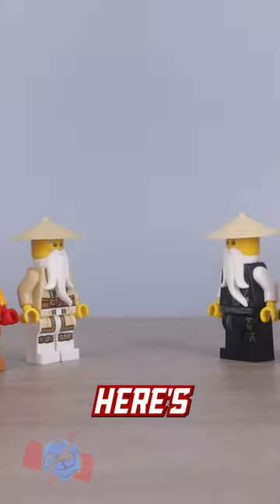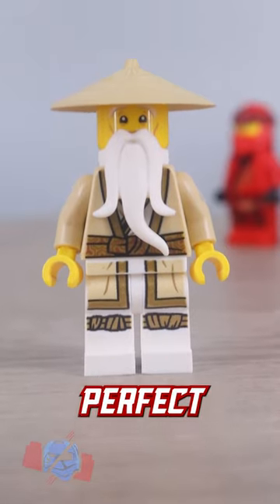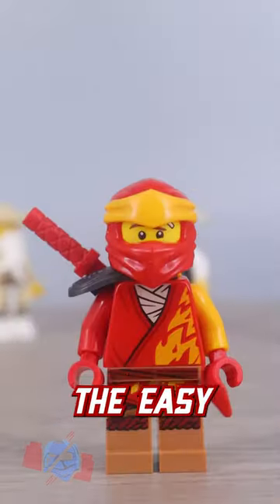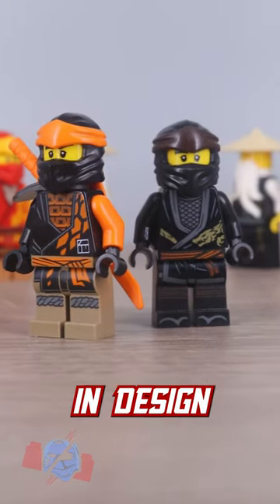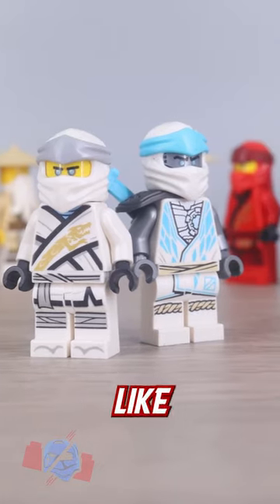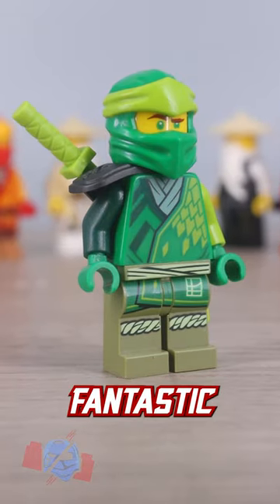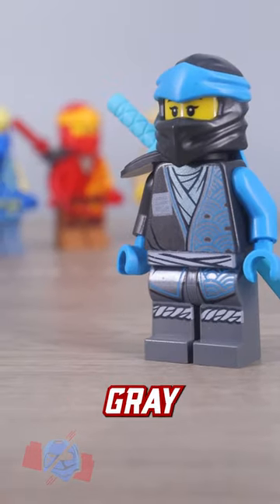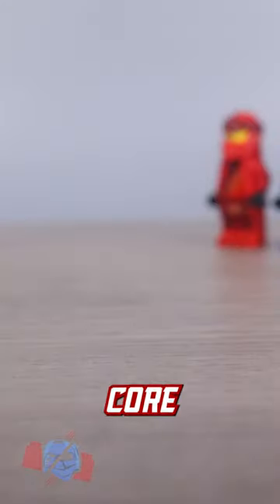Core Vs Legacy! Which is BETTER? Ninjago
With LEGO Ninjago: Dragons Rising making the Core suits canon, it's time to ask the question... Which subtheme had the better suit line-up? Core or Legacy? Let's find out! All thoughts in this short are of my own and are NOT a definite or "only" answer.